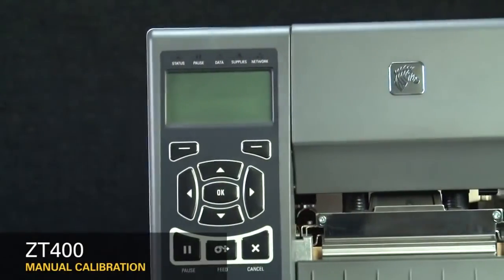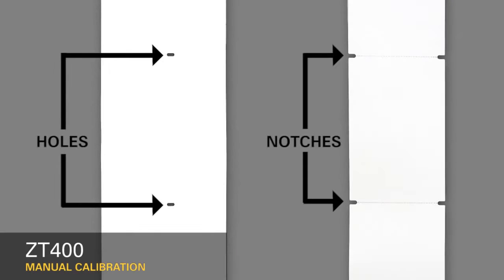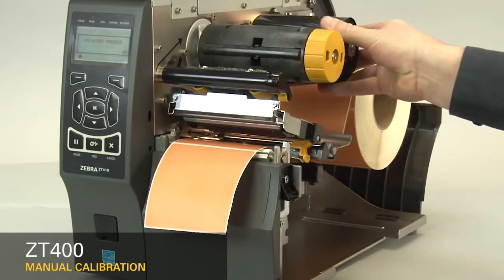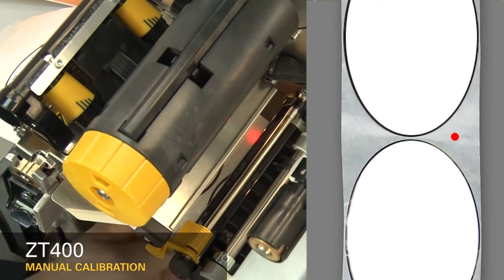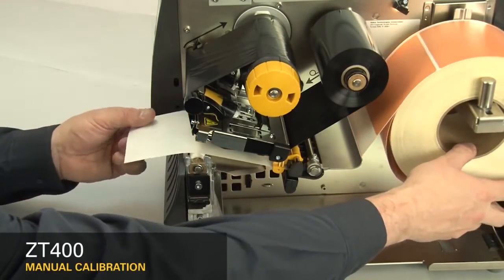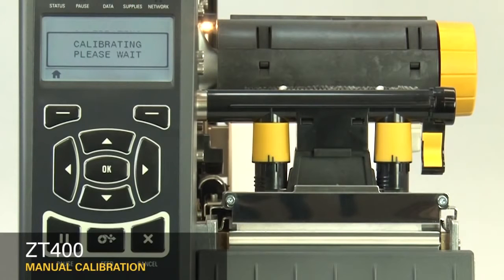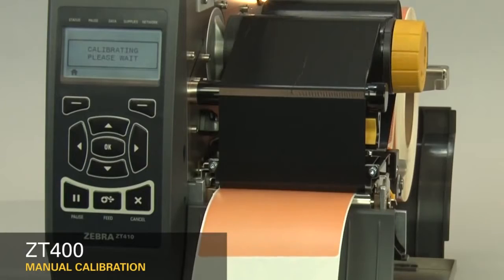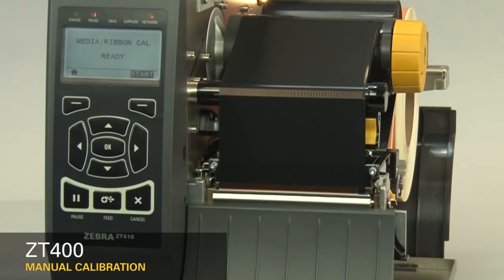Calibragem manual da ZT410 / ZT420 Zebra - Legendado em português - Codeprint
Veja como calibrar manualmente as impressoras ZT410 e ZT420 - Acesse para download de manual, catalogo, guia de inicialização, etc.